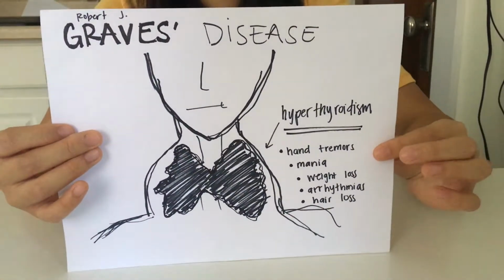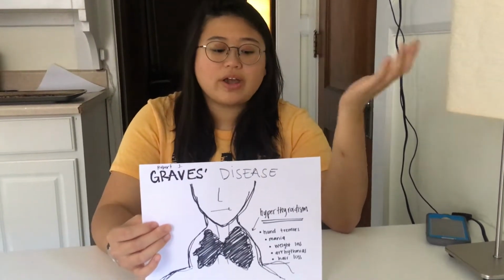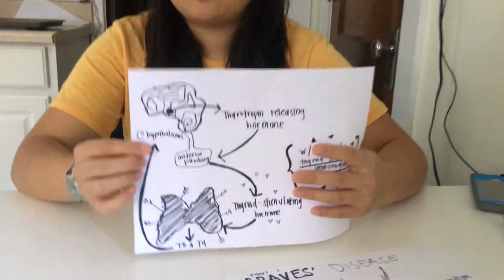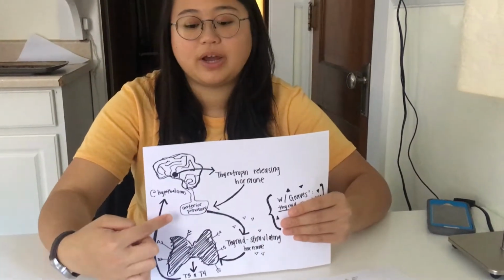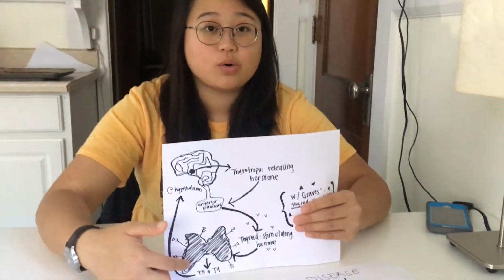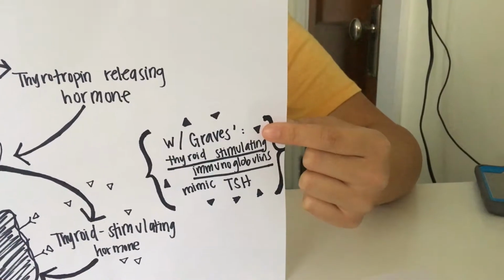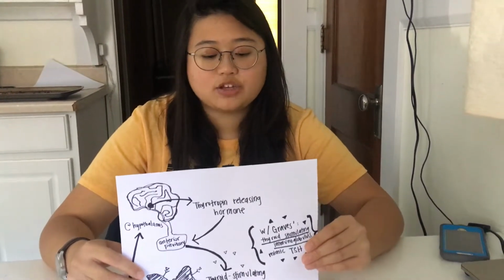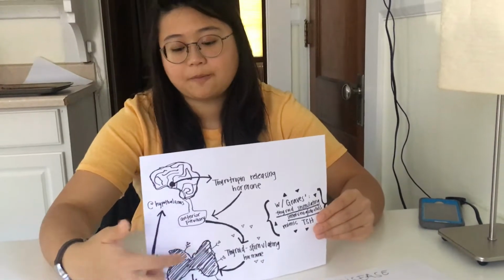Graves' Disease Intro UCB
UC Berkeley Teaching Programs Application 2019